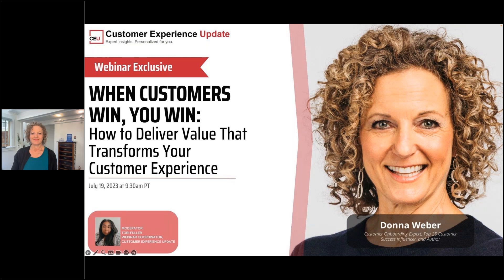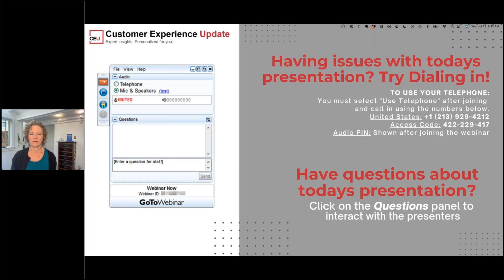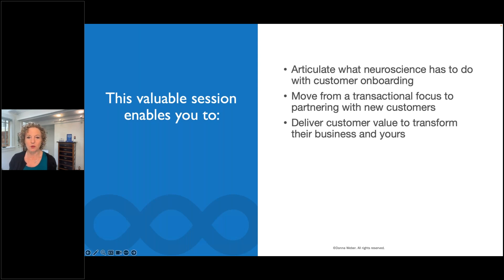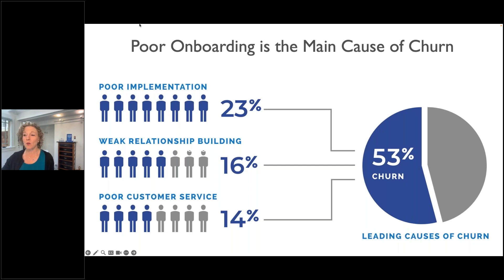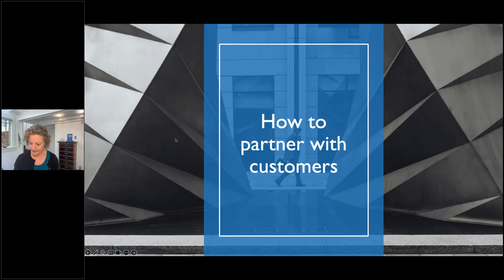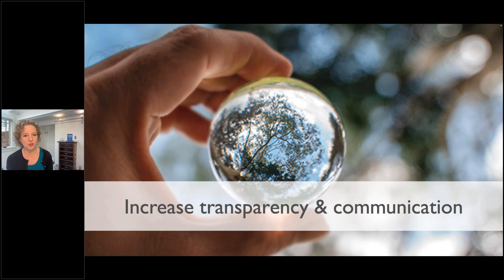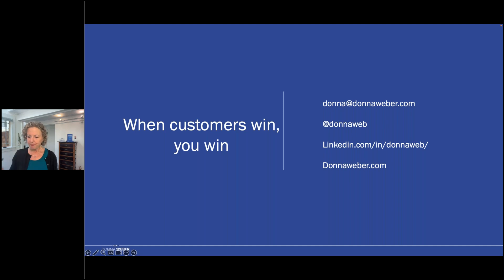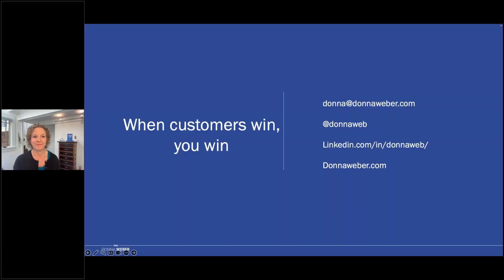How to Deliver Value That Transforms Your Customer Experience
Customer onboarding is so much more than going live with your product and driving adoption. The truth is, onboarding is the most important part of the customer journey. When you set positive first impressions, establish trusting relationships, and quickly deliver meaningful outcomes, you create customers for life.

Invest an hour with Donna Weber to learn why your customer onboarding is critical to your success. Donna will share insights and practical tips to help you achieve your growth goals – this year and in the long term.

This valuable session will help you:

- Learn what neuroscience has to do with customer onboarding
- Move from a transactional focus to partnering with new customers
- Deliver customer value to transform their business and yours

GUIDEcx is the leader in customer onboarding. With over 300,000 customer onboarding projects successfully completed, we know what it takes to guide you through a smooth implementation process that drives results.